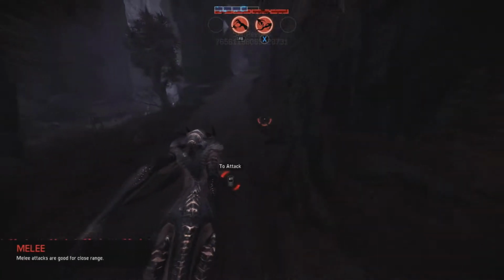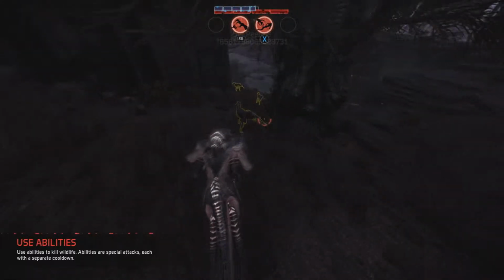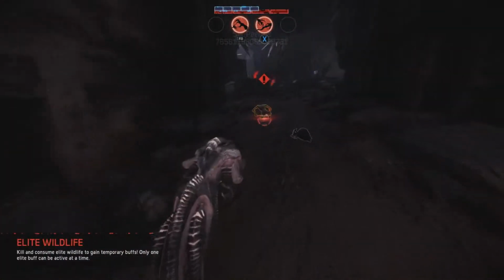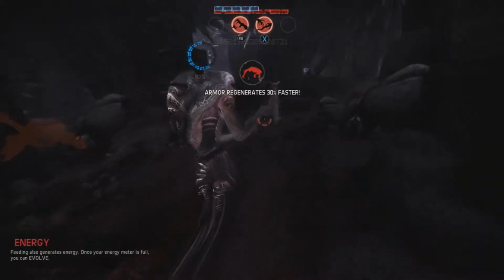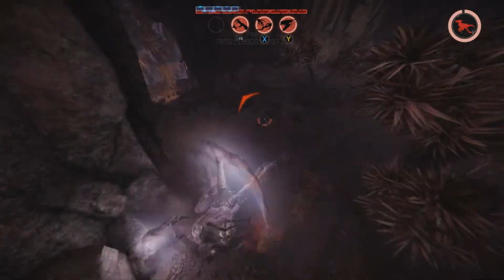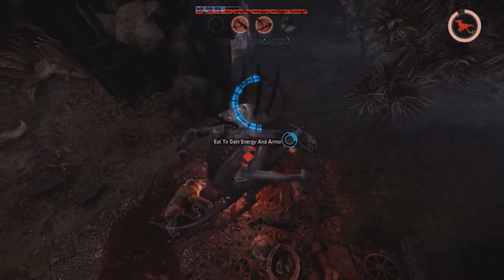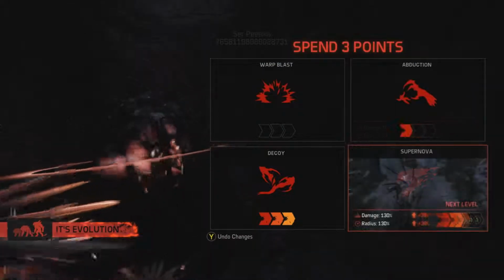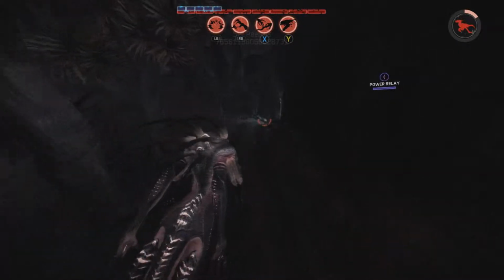Evolve [Closed Beta] Wraith Gameplay HD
Sneaking and hiding and eventually destroying them all. the wraith is DOOM!!!